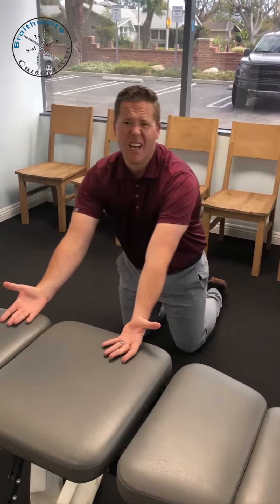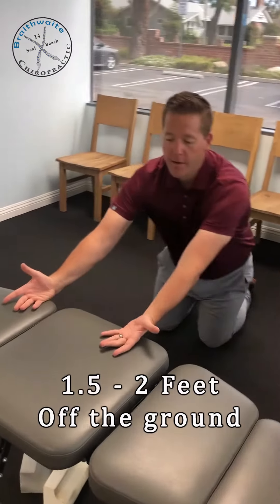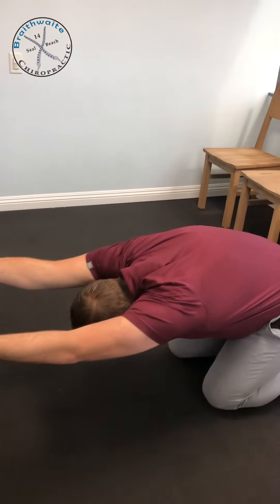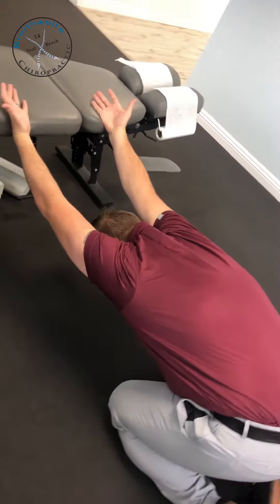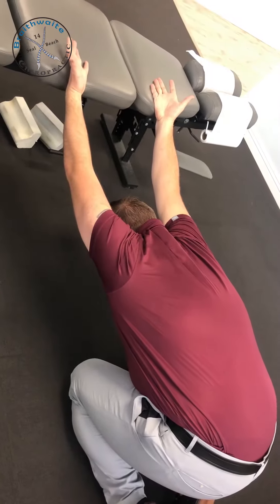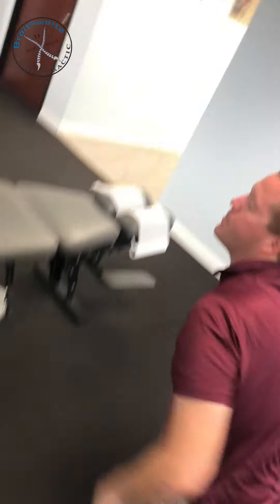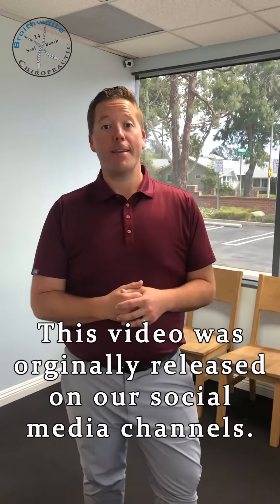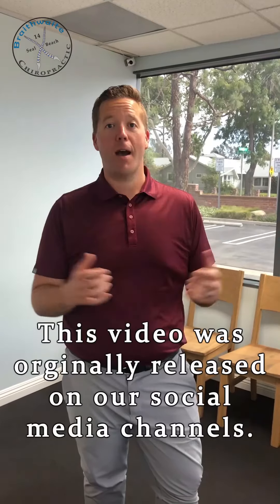Daily Stretchy: Latissimus Dorsi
On today's Daily Stretchy we are covering the Latissimus Dorsi.  This is a great stretch to help open up the shoulders, get better ROM in the shoulders and even take some of the tension out of the lower back!